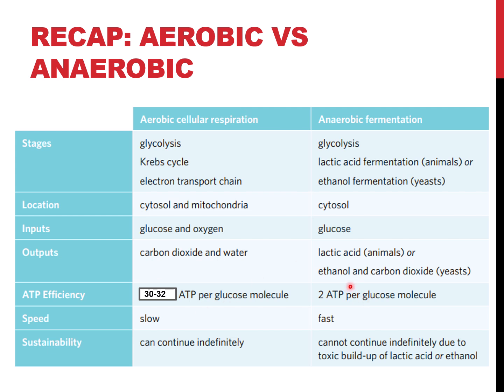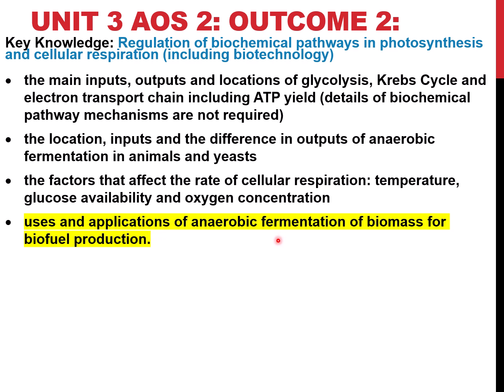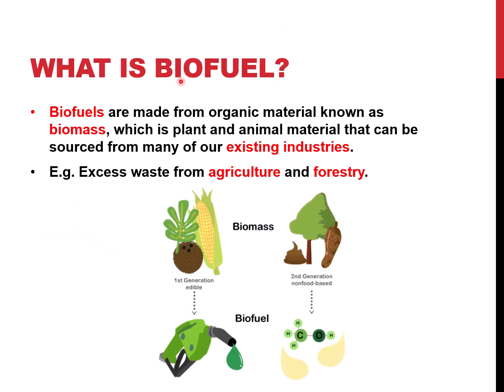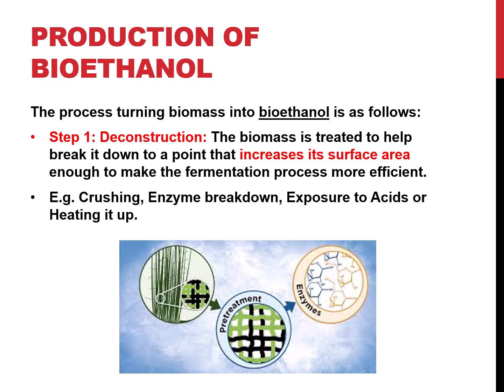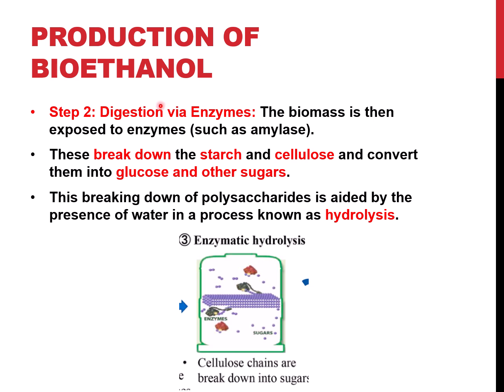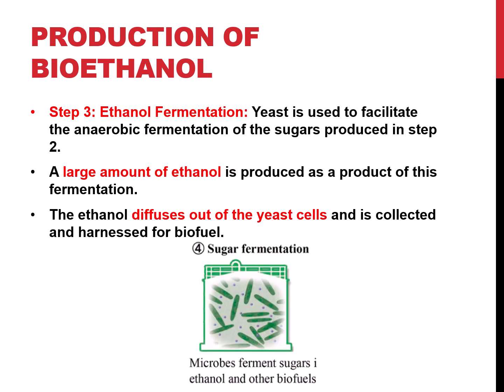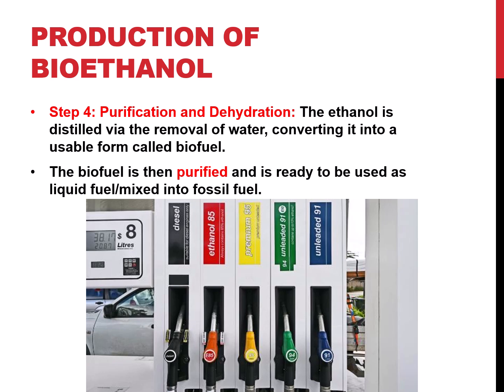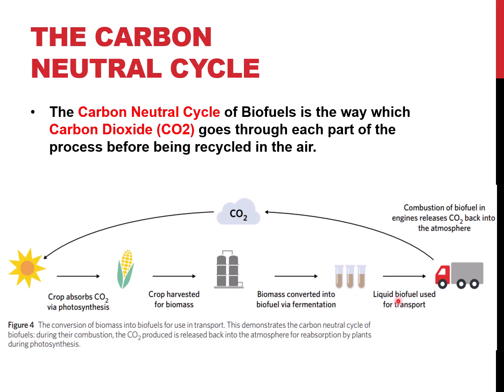Renewable Plant Energy will Change The World....Maybe